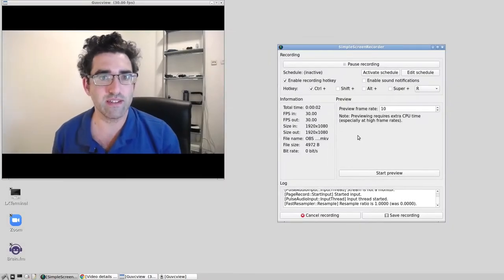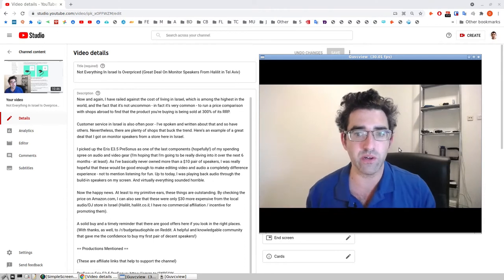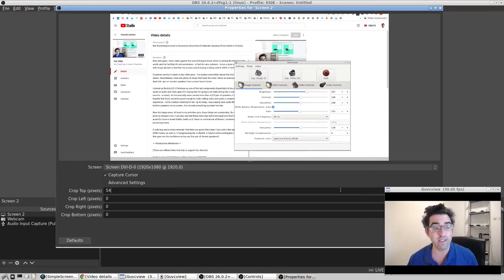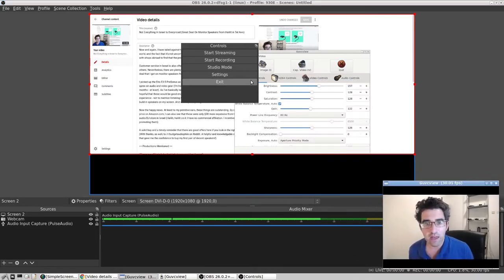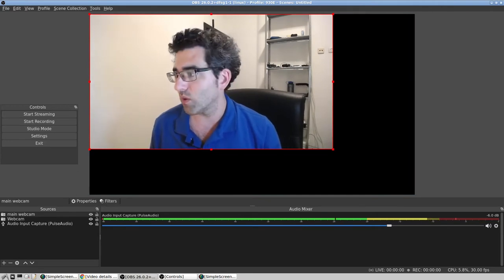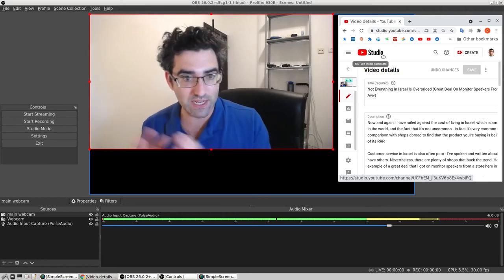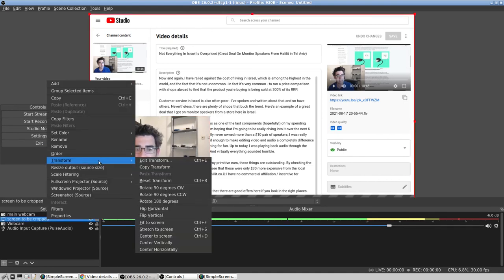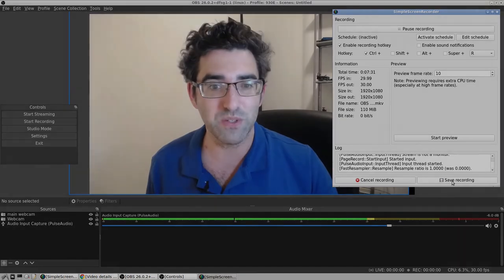Cropping Sources To Protect Privacy In OBS Studio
If you use OBS Studio to create screenshares or 'how to' videos, then you may occasionally wish to edit out things that appear on your screen in order to protect your privacy (for instance, URLs that appear in the Google Chrome omnibox). While it's possible to do this kind of censorship in post-production, as is often the case, prevention is better than cure. Cropping screen frames is one way to achieve this.

== Production notes ==*

Camera:
Audio:
Stabilization:
Lighting:
Postproduction:
Other notes: